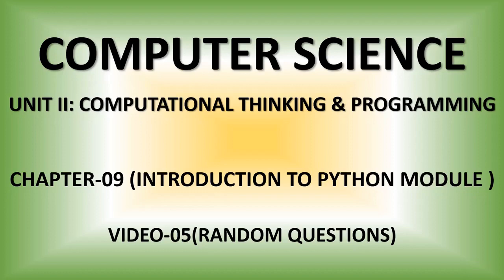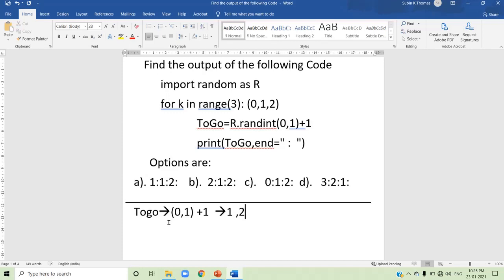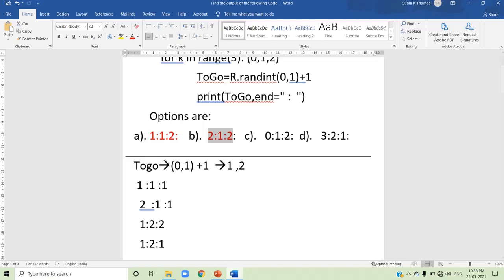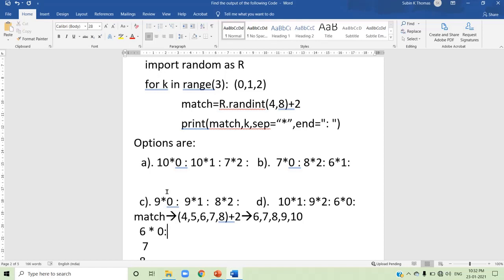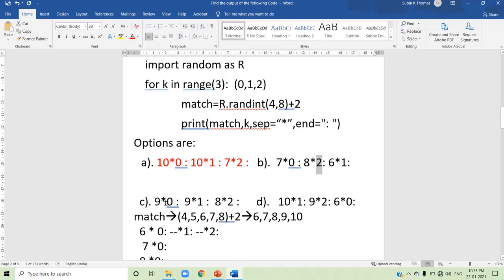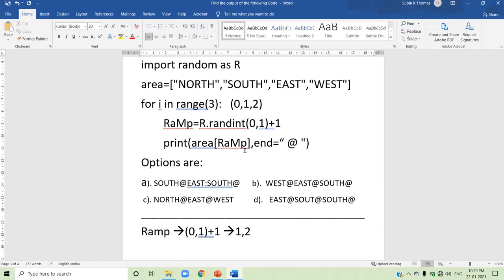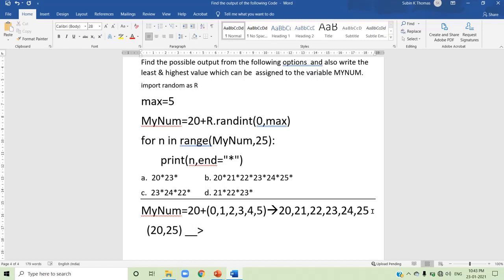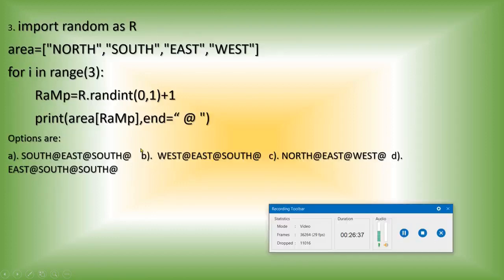CS11 – Chapter 09 – Introduction to Python Module – Video 05 – Random Question